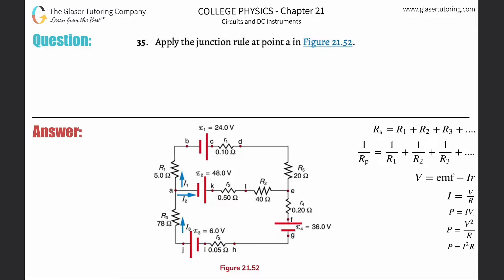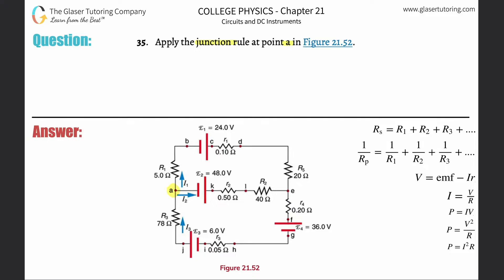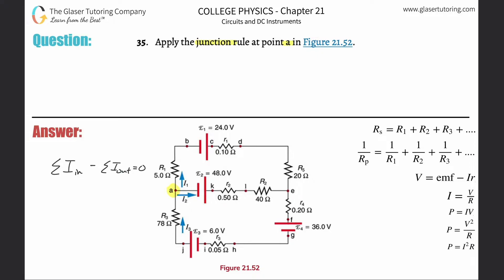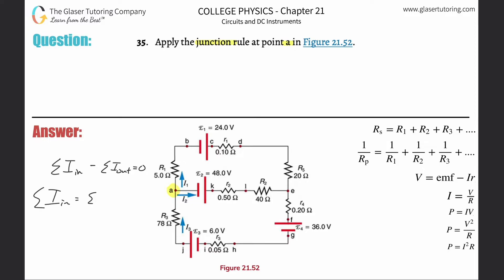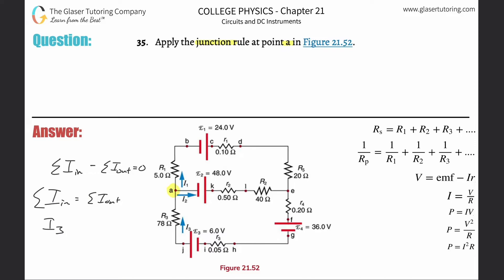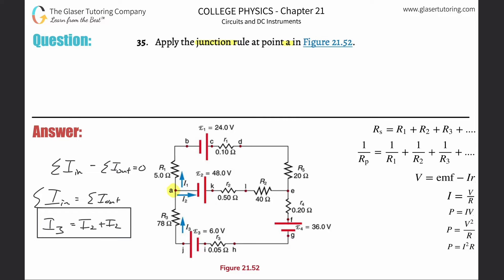21.35 | Apply the junction rule at point a in Figure 21.52.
Apply the junction rule at point a in Figure 21.52.